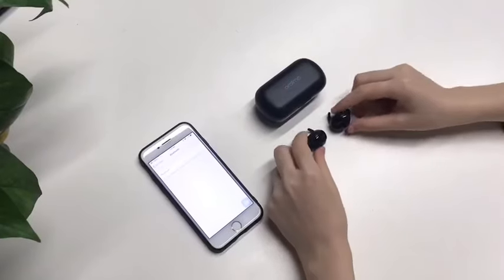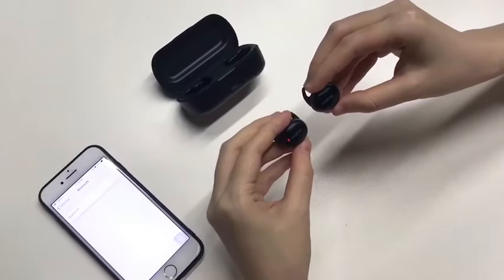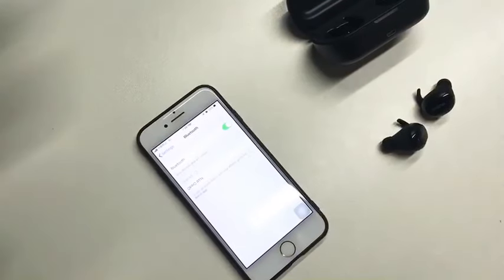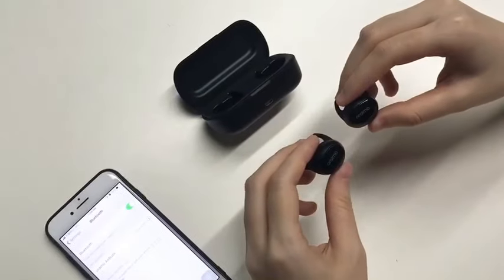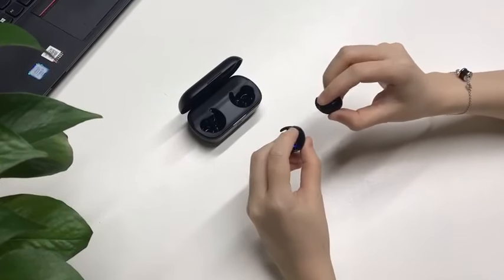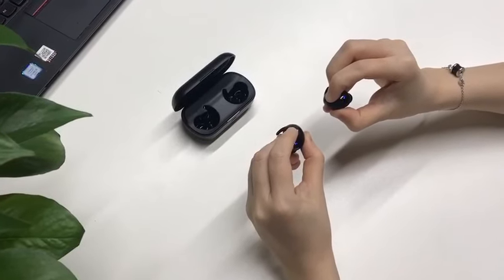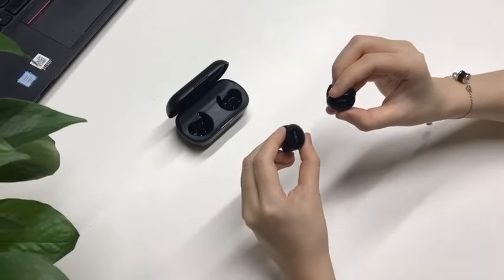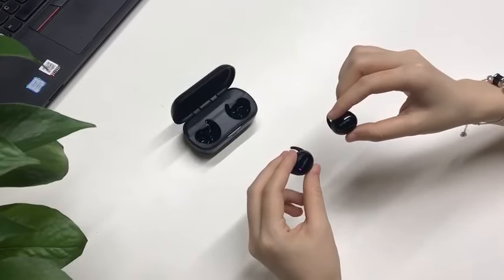How to pair your oraimo AirBuds?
How to turn on and pairing? How to solve the connection problem?
You need to check out this video!